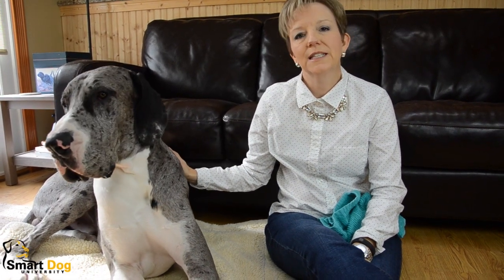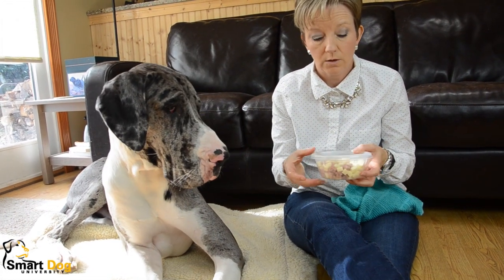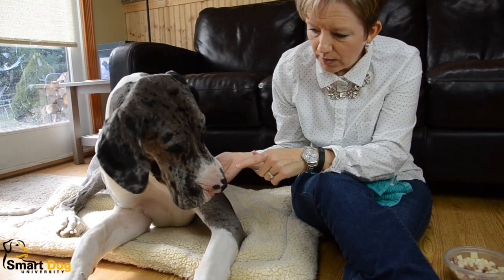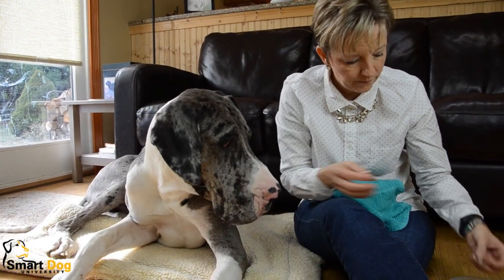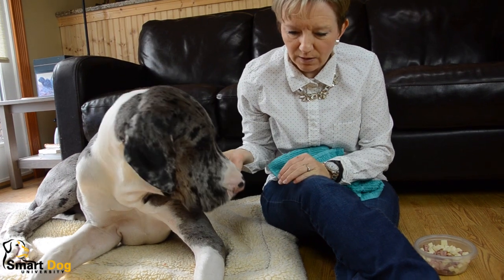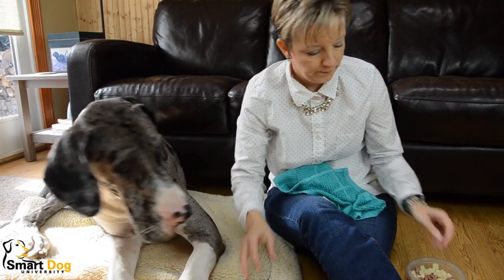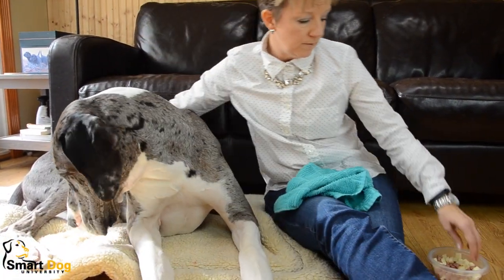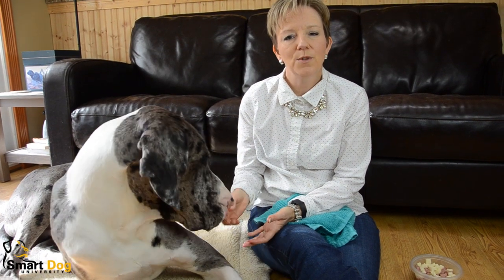How to Teach Your Dog to Like Nail Trims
This is the first step in getting your dog comfortable with nail trims. Schooner, the Great Dane, shows us how to gradually get your dog accustomed to having his feet handled in an easy, no pressure way. After your dog is comfortable with having his paws handled, then (and only then) will we move on to actually trimming nails. This video teaches you how to get your dog to like having his feet handled.